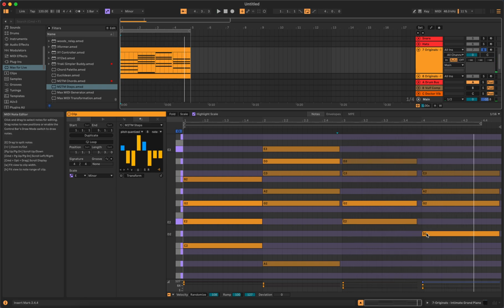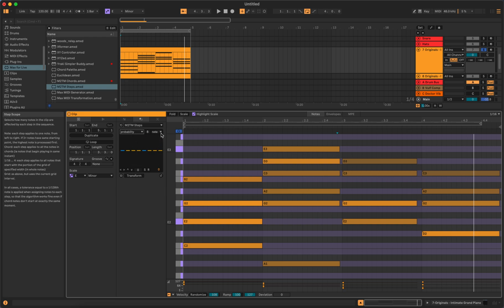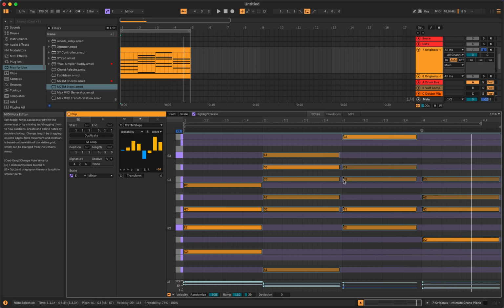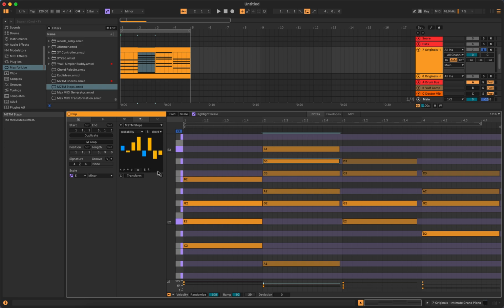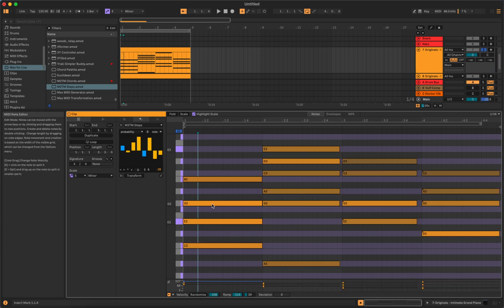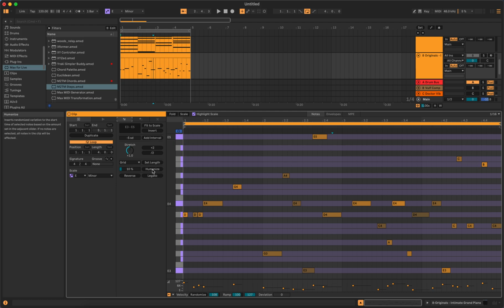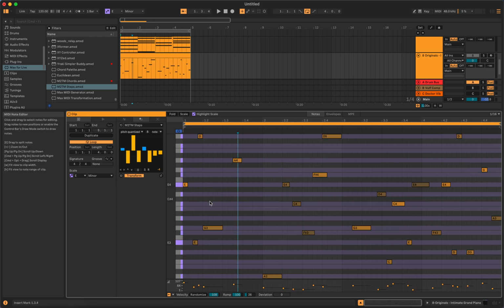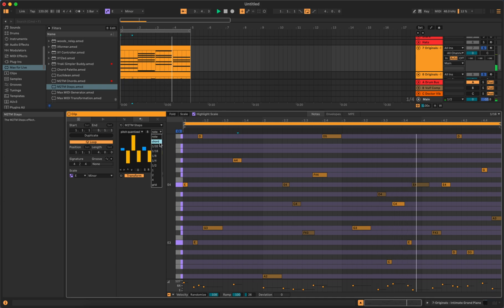Midi2themax M2TM Gumroad.com ....STEPS Max for Live tool... introducing it...its free